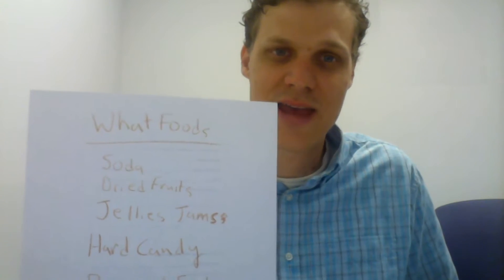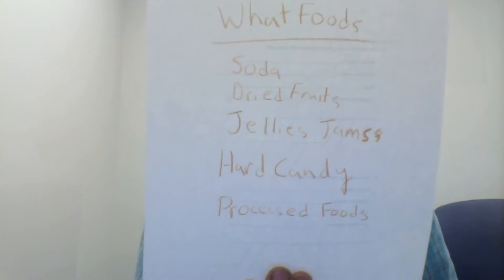How Acids Cause Tooth Decay / How Does pH Affect Your Teeth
Acids destroy teeth and cause tooth decay. When your mouth becomes too acidic due to too much sugars and acidic foods, these acids will pull out essential minerals out of your teeth and cause demineralization. As a result, your tooth enamel becomes week and eventually cavities and tooth decay develop. Learn more about what you can do to stop tooth decay by visiting our